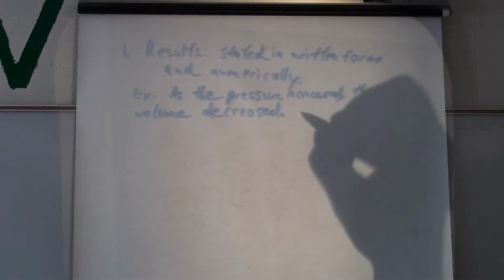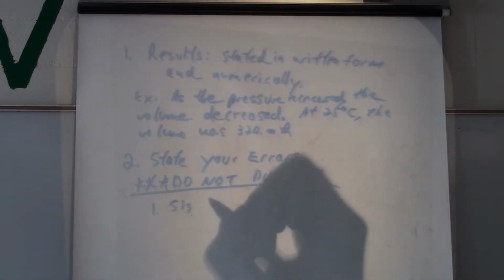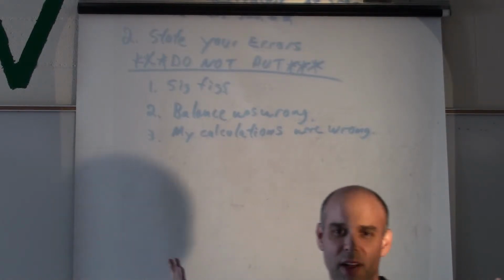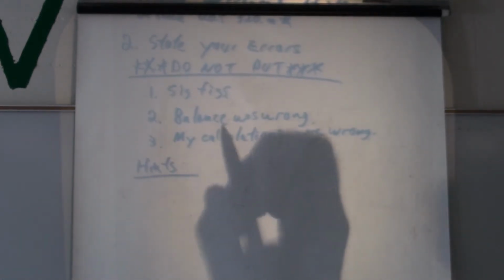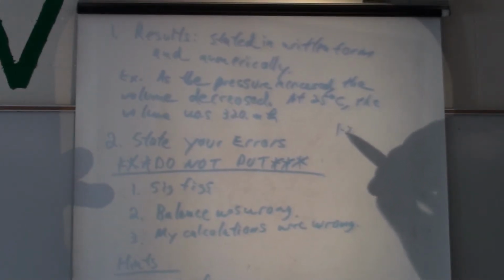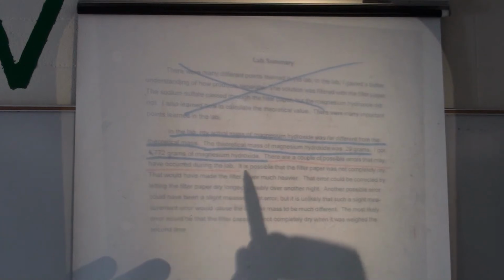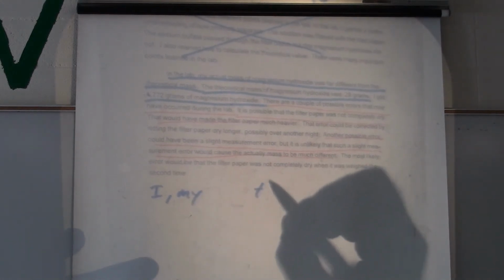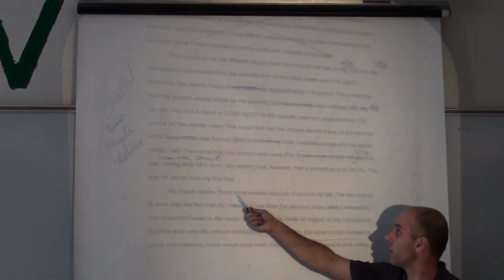Writing a Lab Summary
How do you write a lab summary in my class.